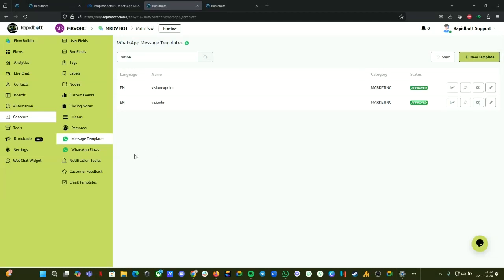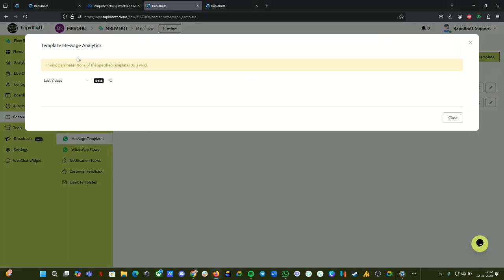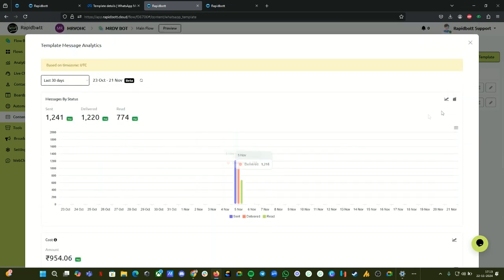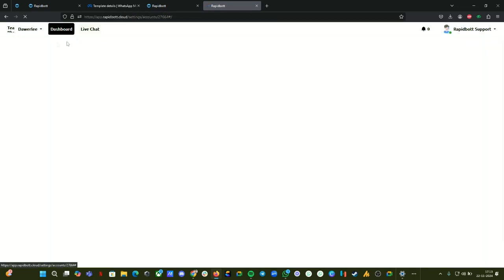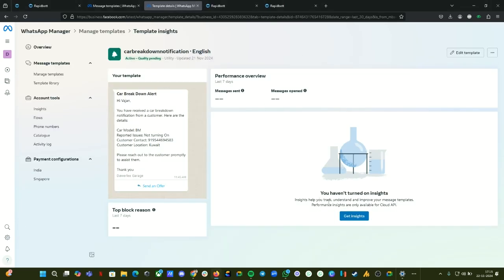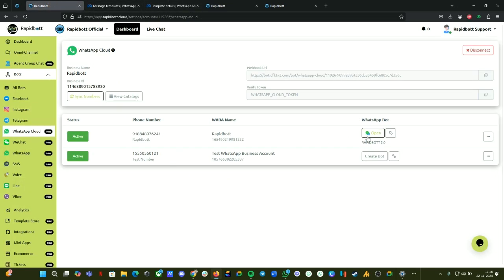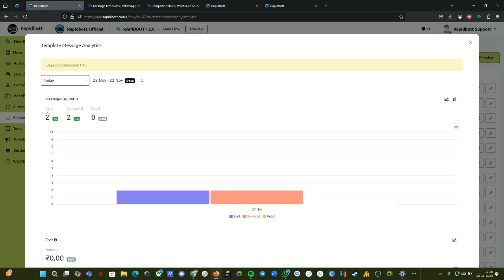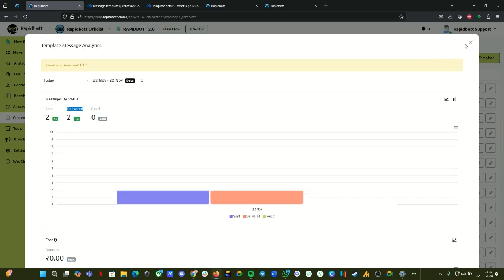New WhatsApp Templates Insights for Your WhatsApp Marketing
Explore the latest WhatsApp Template Analytics support now available on the Rapidbott platform!

In this tutorial, we’ll show you how to track and analyze the performance of your WhatsApp Template messages, including delivery, read rates, and more.

Learn how to leverage these insights to optimize your messaging strategy and improve engagement. Perfect for Rapidbott users looking to get the most out of their WhatsApp automation. Watch the video and start mastering your analytics today!